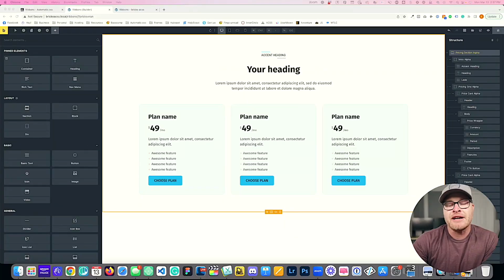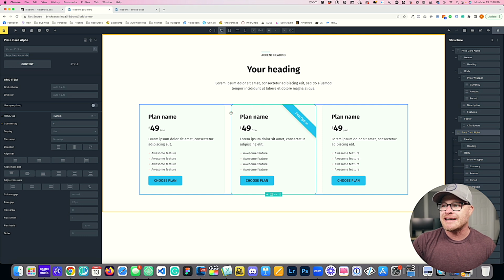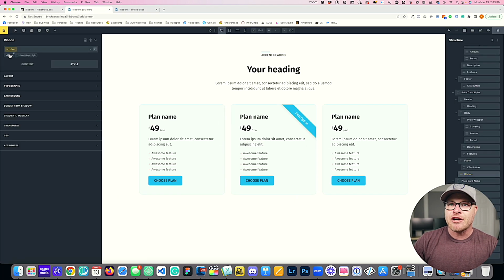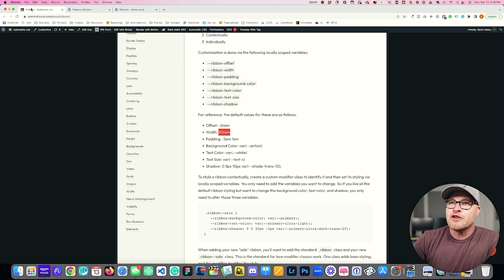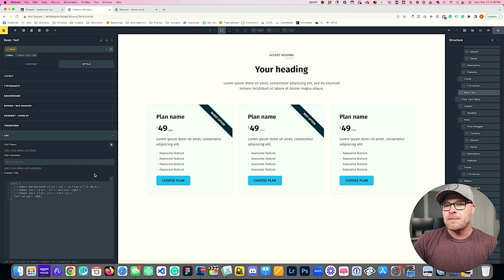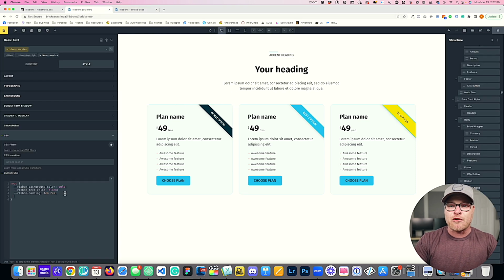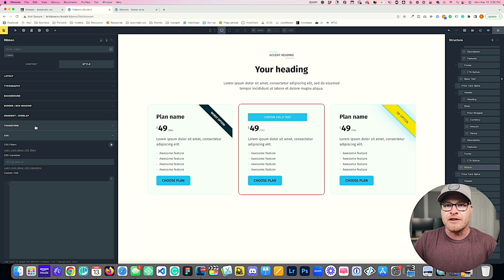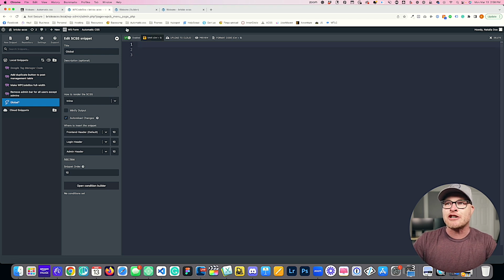ACSS 2.4: Easy Custom Corner Ribbons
Corner Ribbons are a brand new feature of Automatic.css available now in v2.4. Here's an overview of how to add and customize corner ribbons.